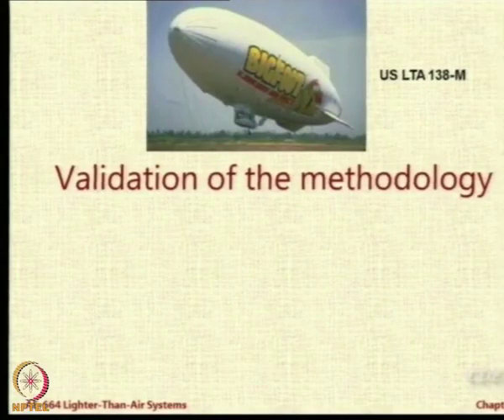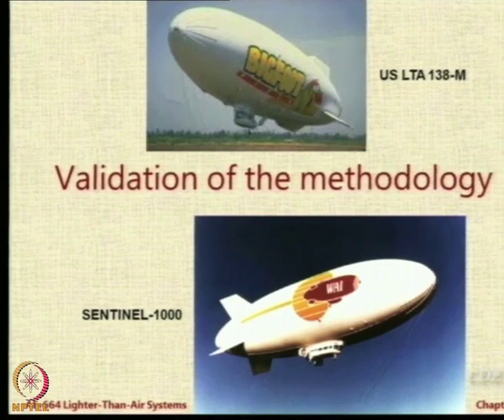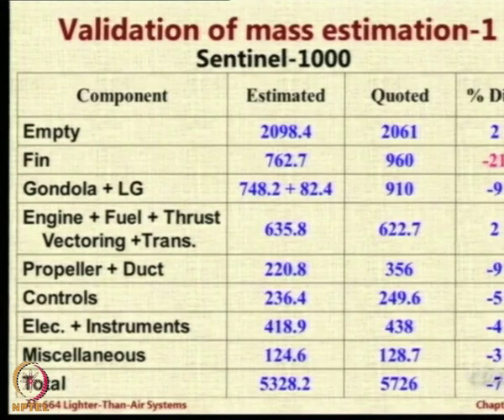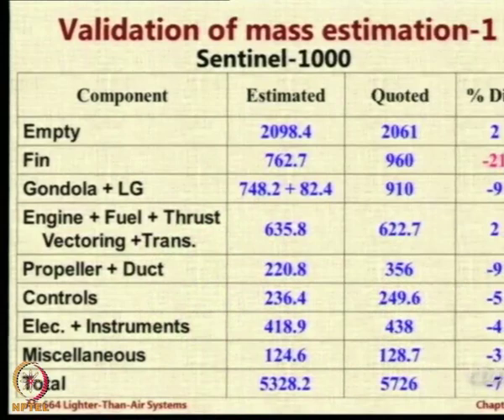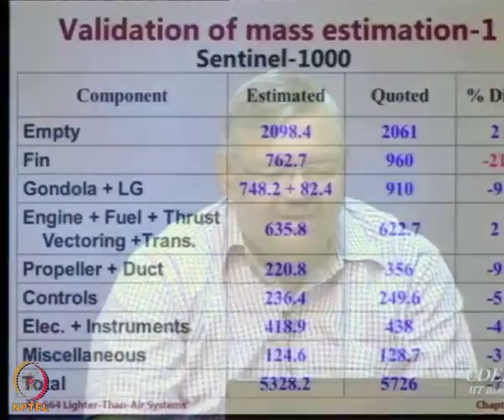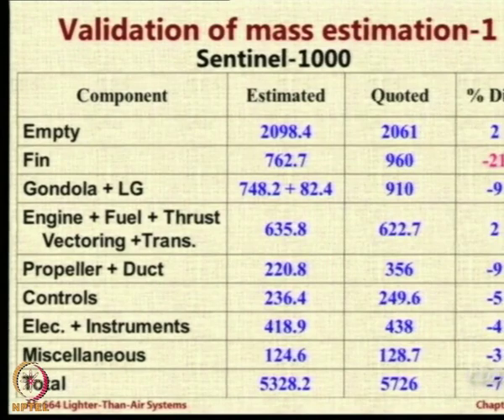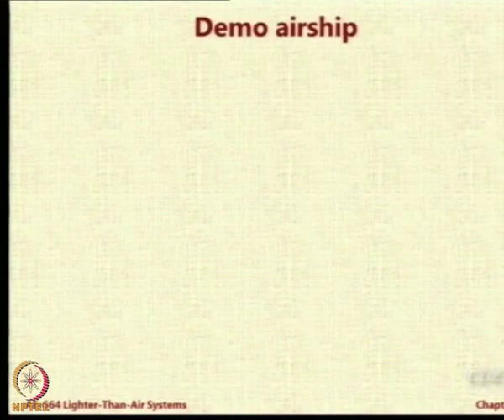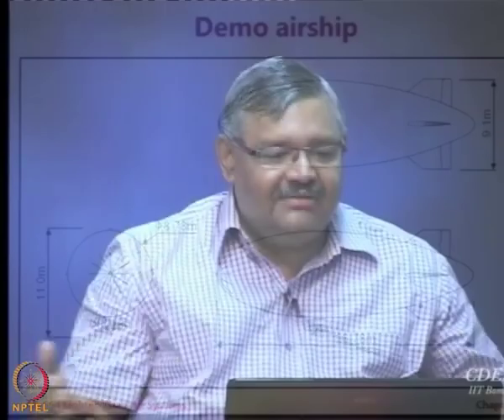Lecture 79: Validation of Airship Design Methodology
Validation of the Methodology, Validation of mass estimation for Sentinel-1000, Validation of mass estimation for Ulita's UM 10 Airship, Validation of mass estimation for US LTA 185 M Airship, Validation of Empty Weight Estimation, Results obtained with the methodology, Key Input Parameters, Baseline Specifications Obtained, Demo Airship